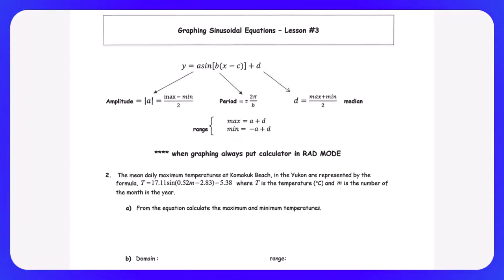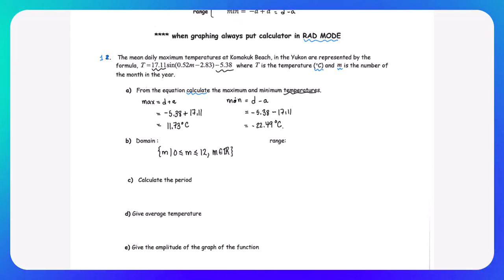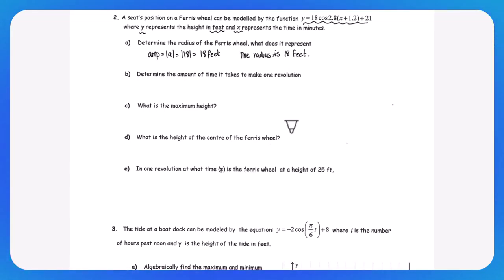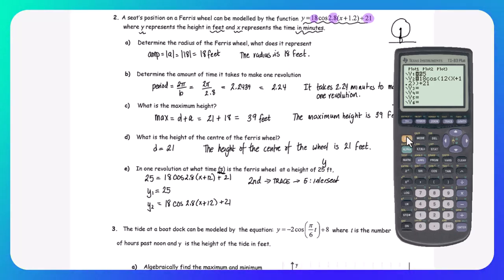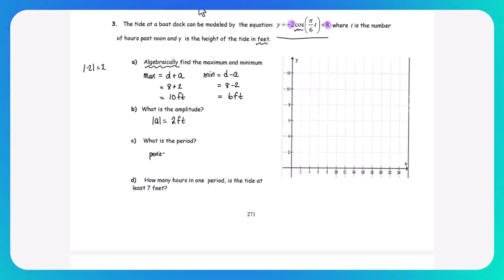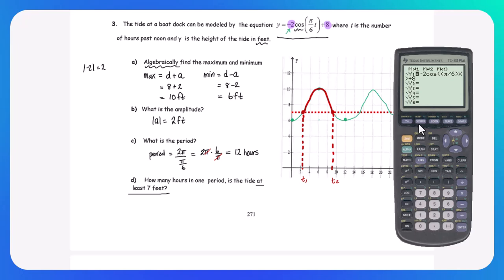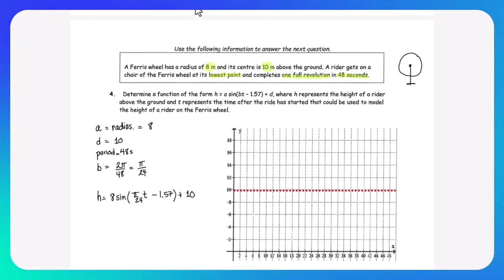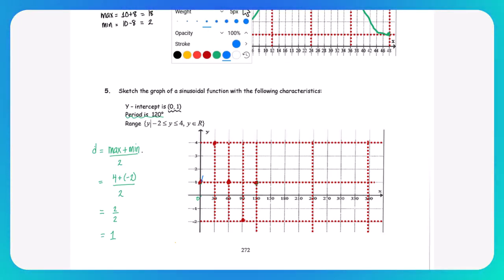Math 30-2 - Sinusoidals - Graphing Sinusoidal Equations